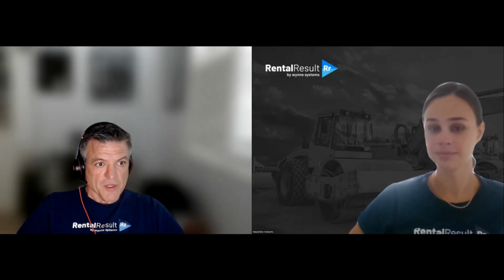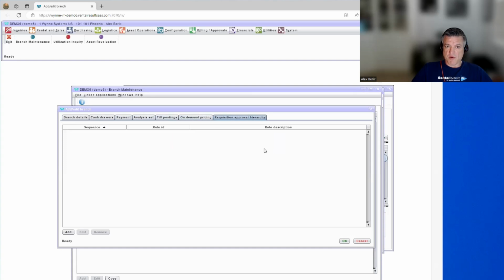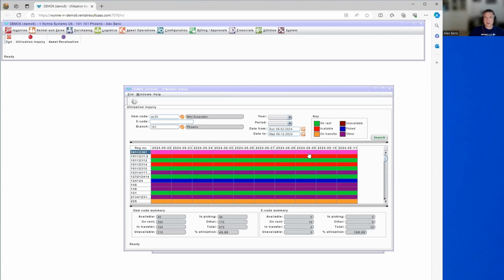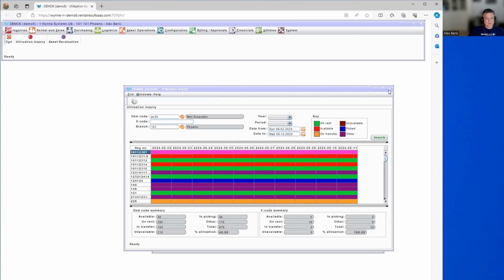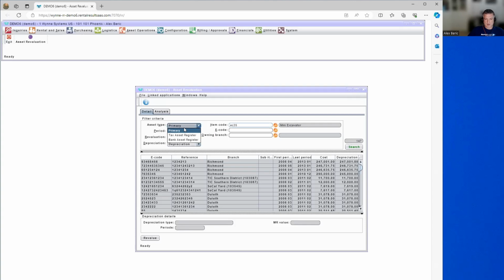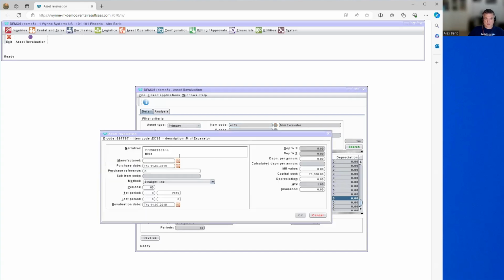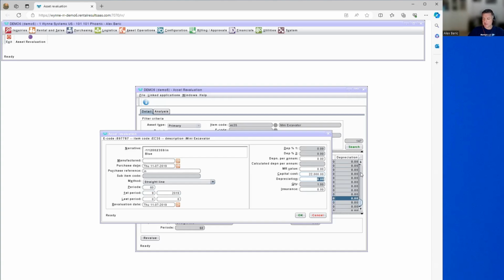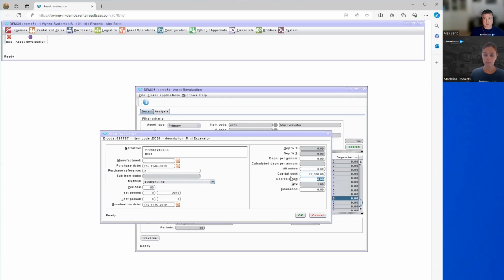RentalResult Hidden Gems Webinar: Copy Branch Feature, Utilization Inquiry, and Revaluing Assets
In this on-demand webinar, Alex Beric, Product Manager for RentalResult, delves into three powerful but often underutilized features of the Construction Equipment Management Software, aimed at enhancing operational efficiency and financial performance for users.

Key Topics Covered:

Copy Branch Feature:
Alex kicks off the webinar by demonstrating the Copy Branch feature, which allows users to replicate successful operational templates across new branches. This tool helps maintain consistency in operations while expanding the business footprint, saving time and reducing the risk of errors in setting up new branches. He shows how to select an existing branch and copy its settings, simplifying the process of creating new branches that share similar configurations.

The next segment focuses on the Utilization Inquiry tool, designed to maximize fleet potential through real-time data insights. Alex explains how this feature provides a visual representation of asset utilization, helping managers make informed decisions about equipment deployment. By tracking the status of each asset daily, users can ensure optimal utilization and increase ROI. He also covers how to verify if the overnight utilization rebuild routine is configured and running properly.

Revaluing Assets:
Lastly, Alex explores the Revaluing Assets feature, which enables accurate asset revaluation to reflect fair market value and depreciation. He guides attendees through adjusting asset values in line with financial reporting and operational strategy, thus improving portfolio management. The session includes a detailed explanation of how revaluation affects depreciation and general ledger postings, and the flexibility in adjusting asset values manually or through capitalizable work order transactions.

Throughout the webinar, Alex leverages his extensive 20-year experience at Wynne Systems to provide deep insights and practical tips on utilizing these features to their fullest potential. The session concludes with a Q&A segment where Alex addresses participant questions, providing additional clarity on the discussed topics.

Watch the full webinar to uncover these hidden gems and learn how RentalResult can elevate your business operations to new heights.